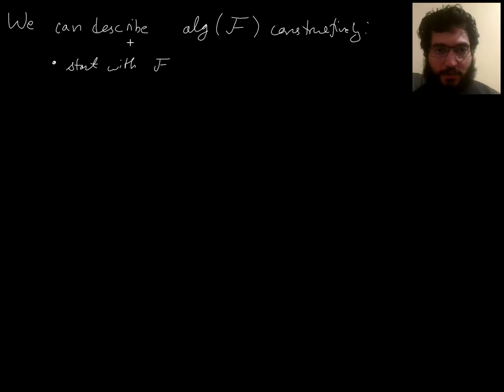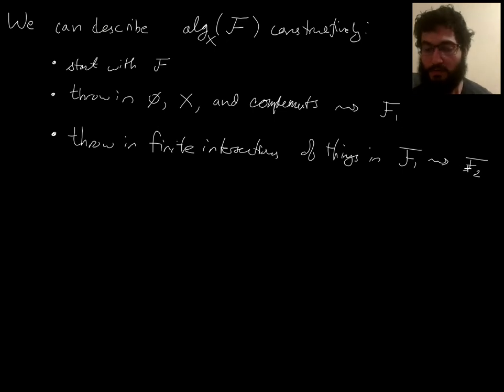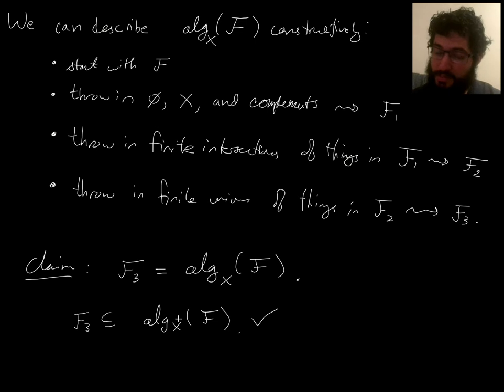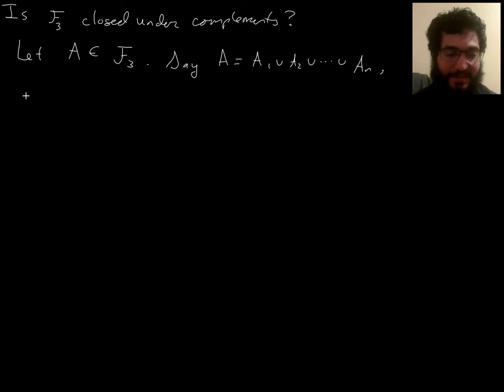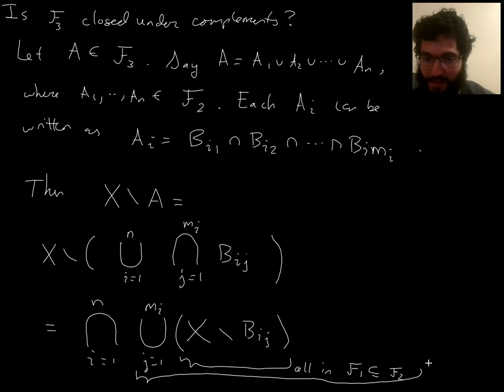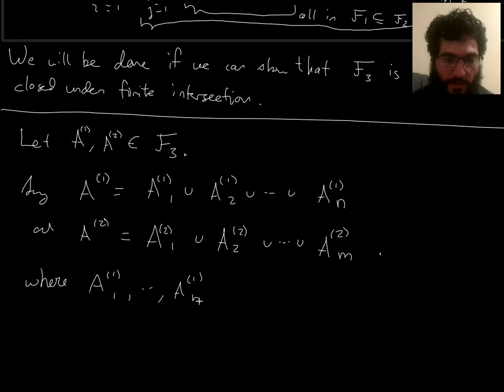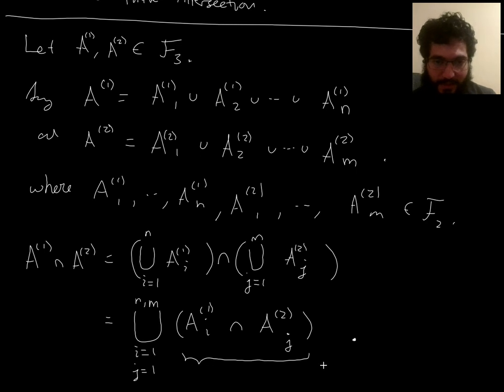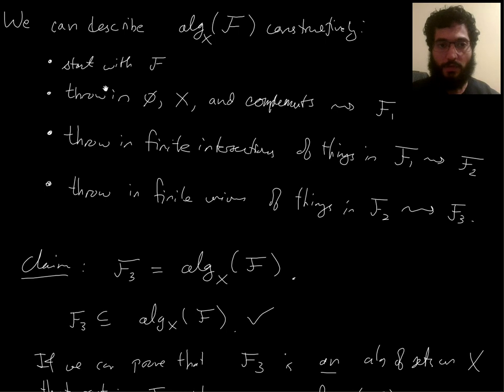118C L15P2 Constructive Description of Generated Algebra of Sets